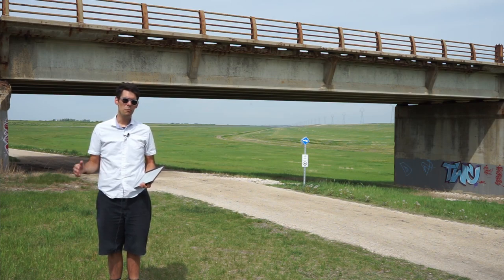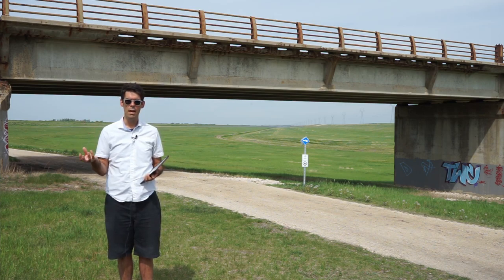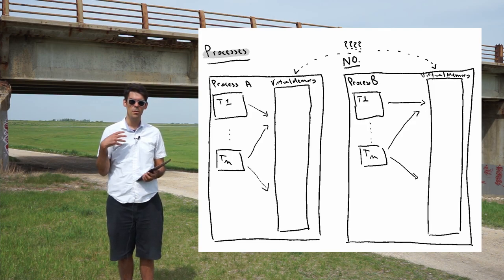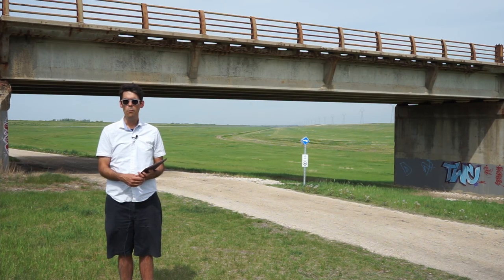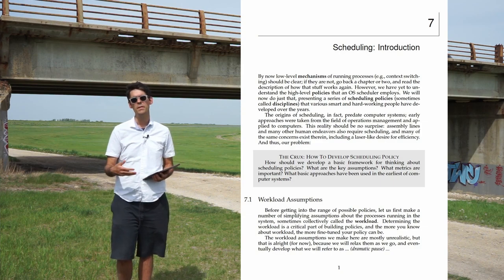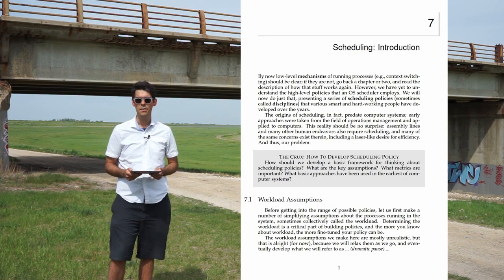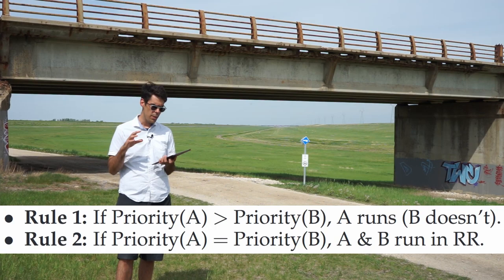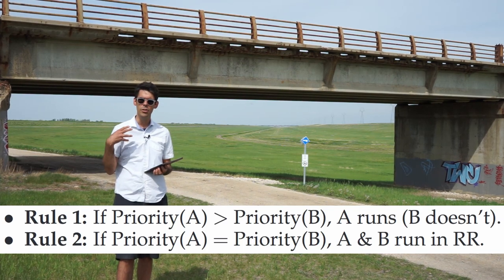Summary of OSTEP Chapter 8: Multi-level Feedback